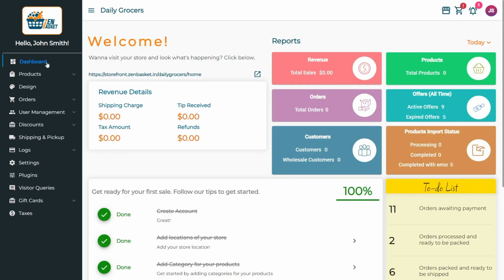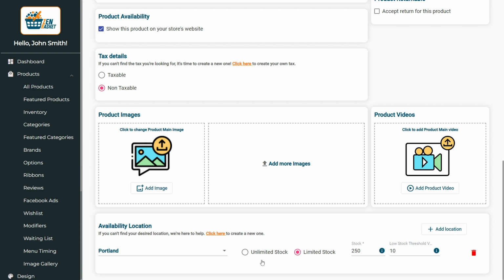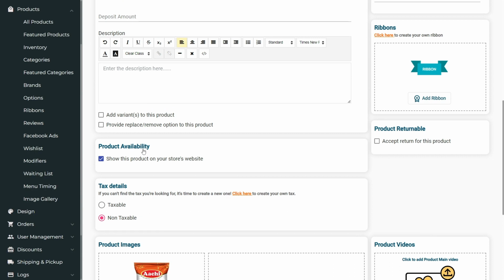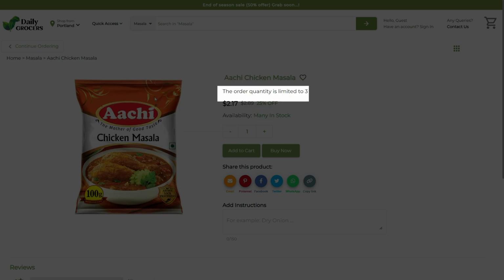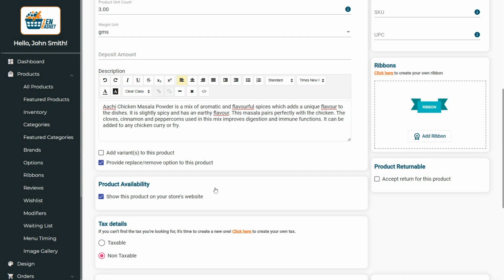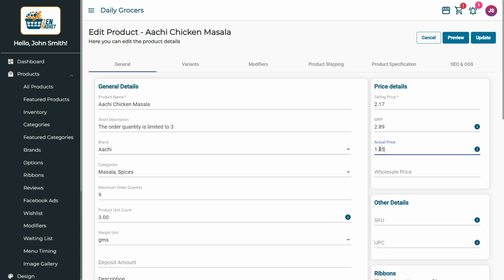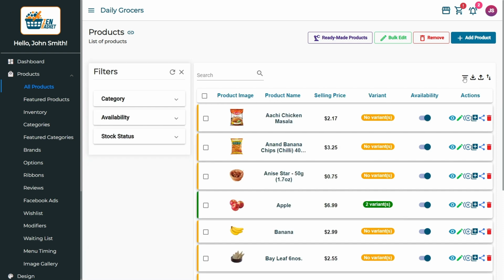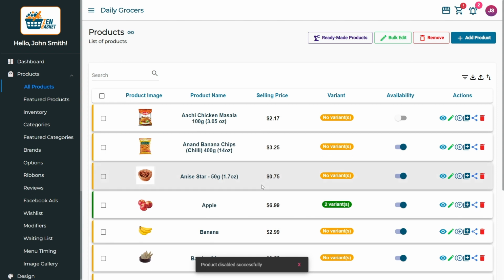Adding Products |Training Video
How to Add Products in ZenBasket | Training Video

In this video, you will discover a step-by-step tutorial on how to set up a product in your ZenBasket catalog. Moreover, it will provide insights into the essential components of the product details and catalog page.

To learn more information on this topic, visit our ZenBasket Help Center

For more information on setting up your store, check out the ZenBasket Help Center